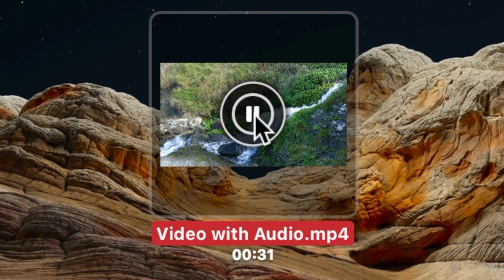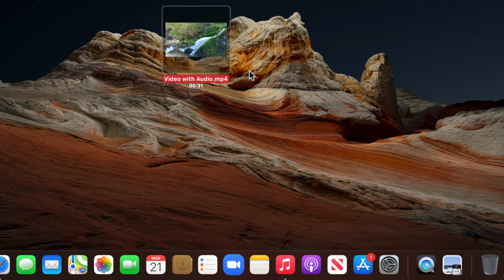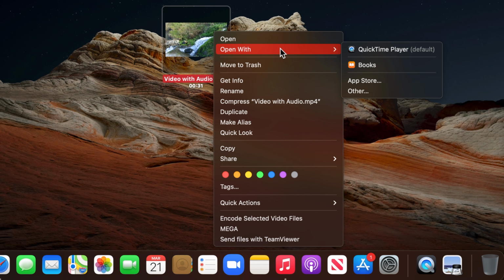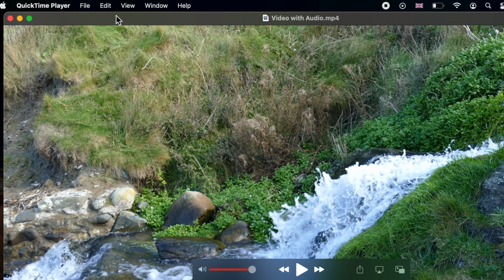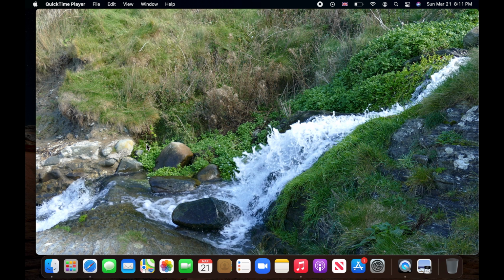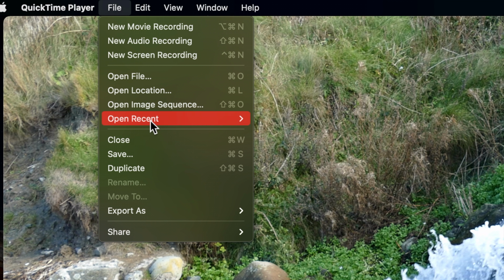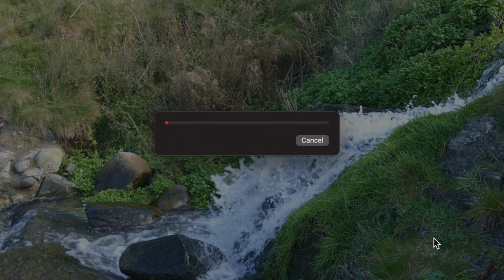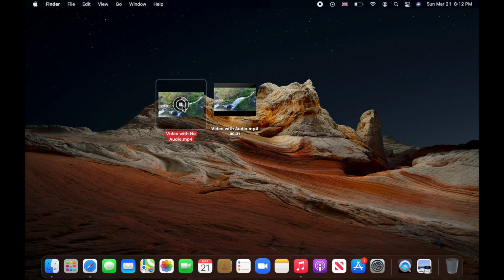How to Remove Audio from a Video on Mac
Remove audio from a video easily and quickly using QuickTime on Mac.
0:00 Removing audio from a video on Mac

You have a video file or clip with sound and you want the sound or the audio removed from the video or clip. Well. there is an easy and quick way to do that using the QuickTime Player. This tutorials shows you how to remove the sound, or audio of a video clip on Mac. this will make the video clip silent without any sound.

Related subjects:
How to remove audio from a clip on Mac in macOS.
How to remove the sound of a video on Mac.
How to remove video's audio on Mac.
How to delete audio in a video on Mac.
How to delete a clip audio on MacBook.
How to make a video silent on Mac.
How to cut a video sound on Mac.
How to cut audio from a video Mac.

Applicable Apple devices:
MacBook
MacBook Air
MacBook Pro
iMac
Mac Pro
Mac mini
macintosh

This tutorial is performed in macOS Big Sur.

Scope:
Video audio removal using QuickTime.